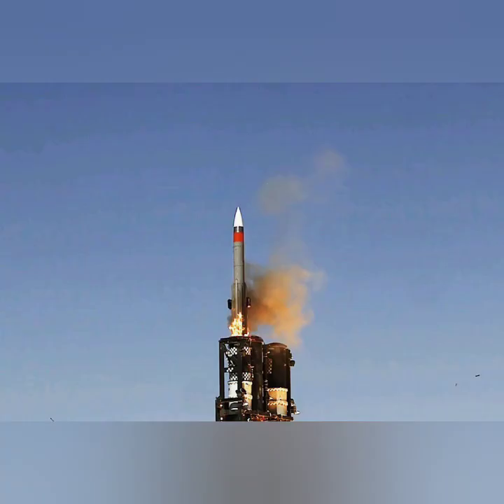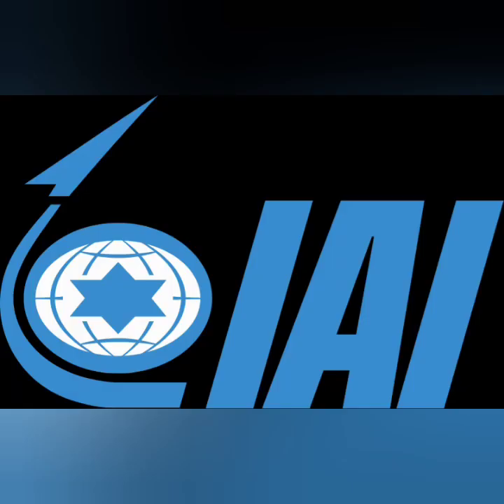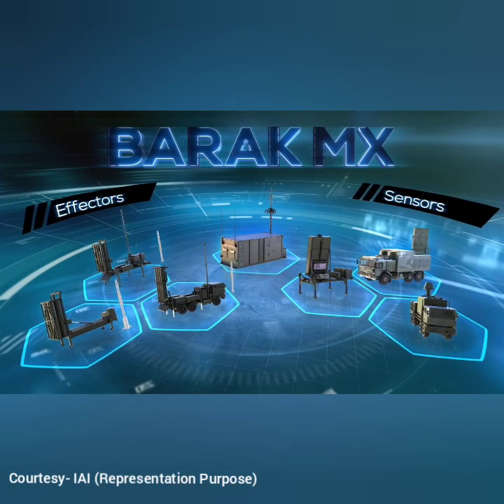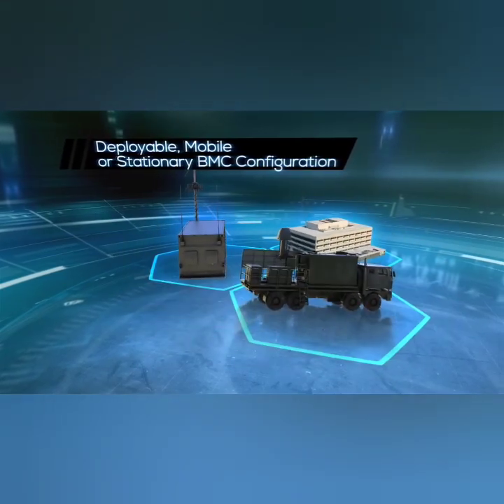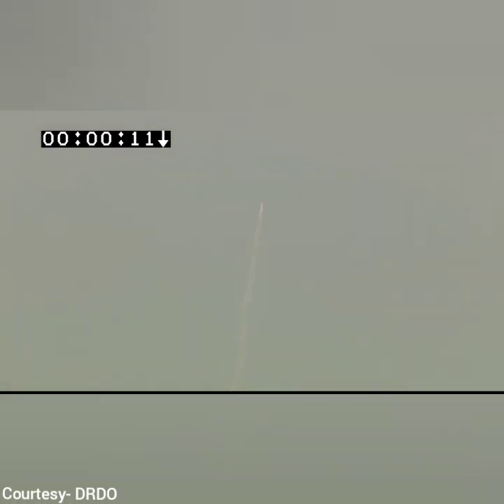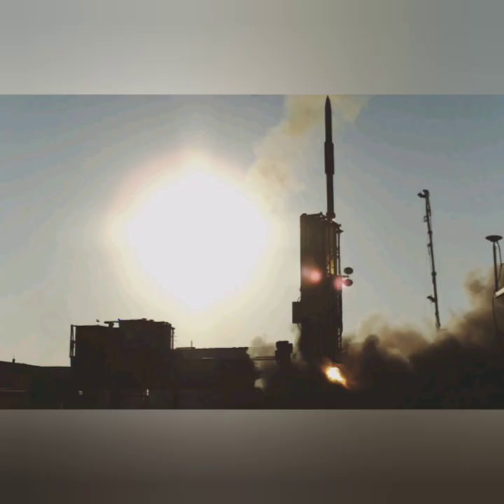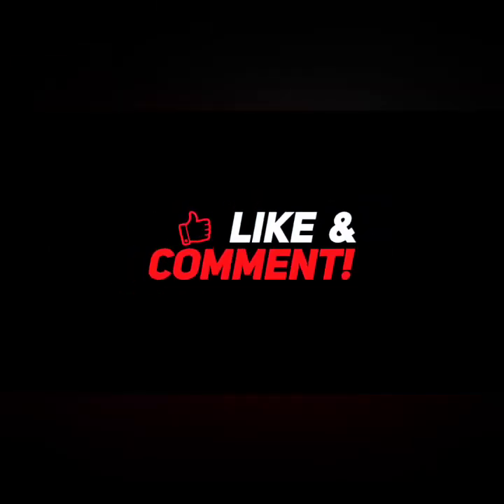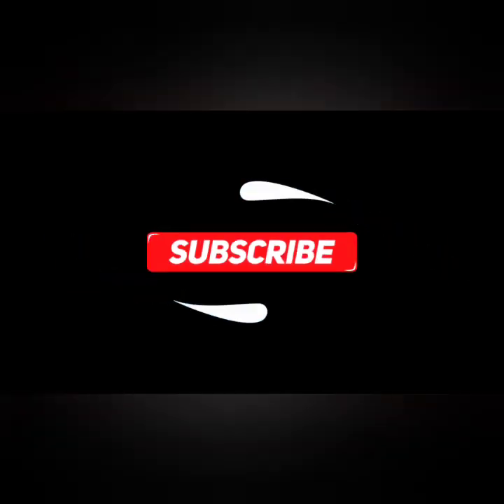150 KM Range Surface to Air Missile : Barak ER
Barak ER is the latest development of Barak family as well as the longest range interceptor from the family. Check the video to know more about it.